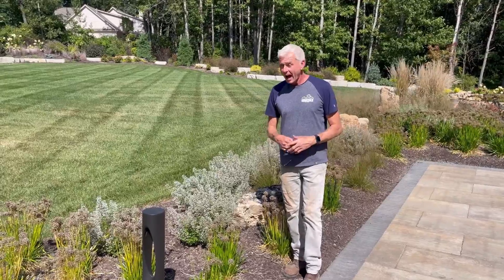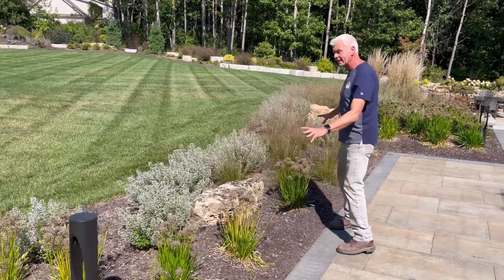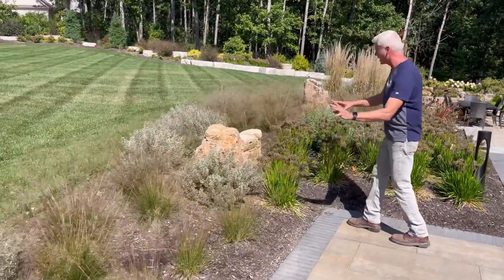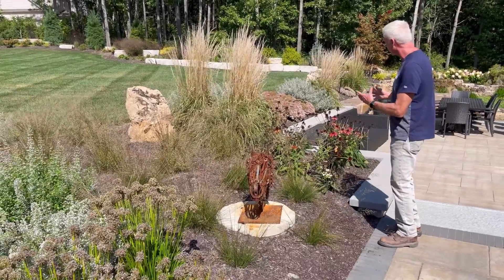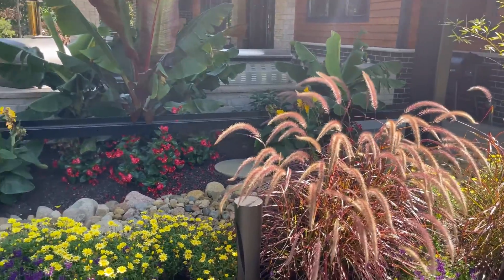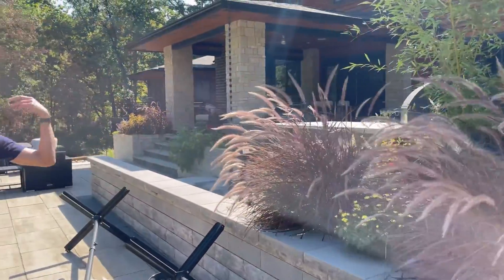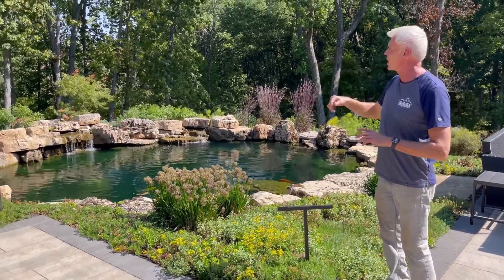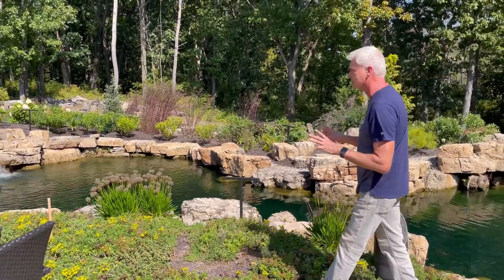What plants look good in the fall? What annual plants should I get? What perennials should I buy?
WednesdaysWithWayne is at a house we are used to seeing! Check out how Wayne walks you through the planting design in the landscape of an RLM project and how it adjusts to the coming of Fall. 😉🍂🍃